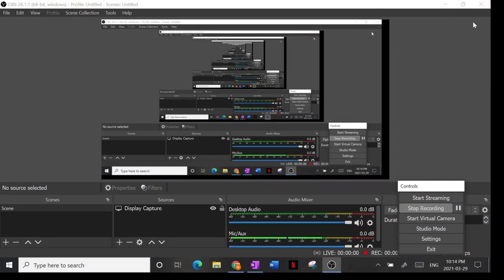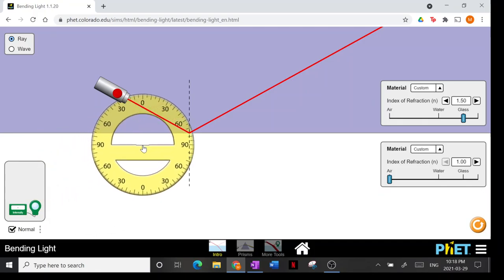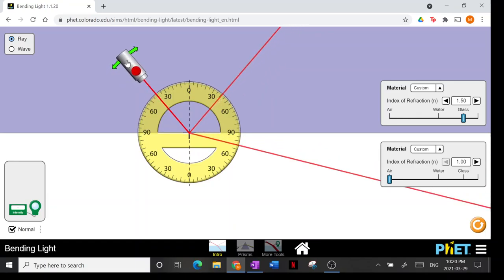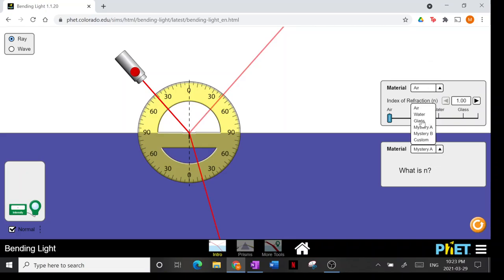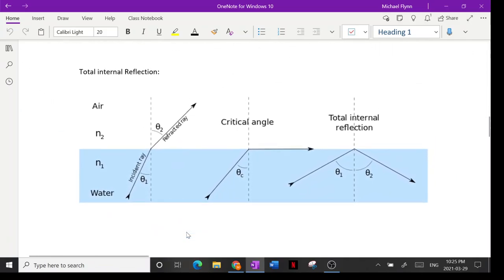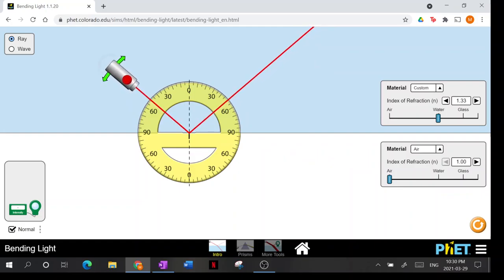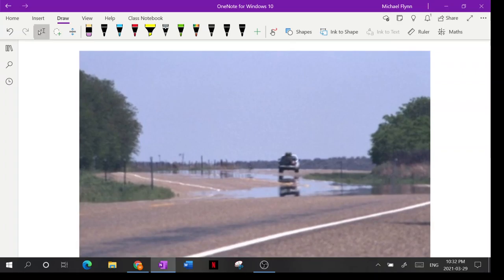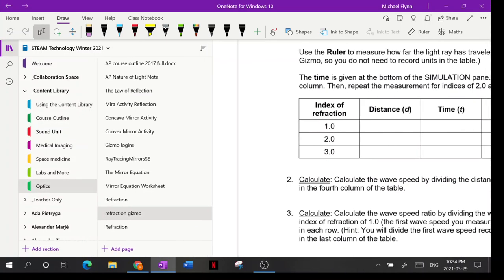9STEAM Refraction and Mirages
The basics of refraction and Mirages.